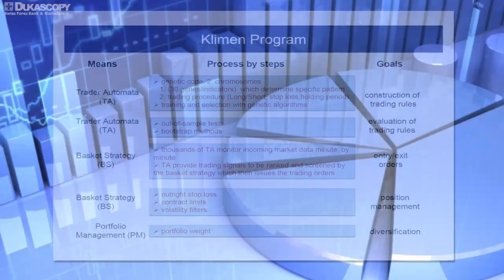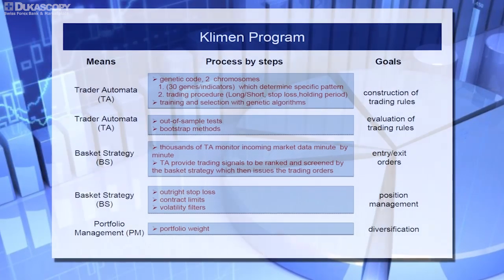A. Andreani on Quantitative Investments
Alexandre Andreani discusses the topic of quantitative investment research in the Dukascopy Geneva studio.